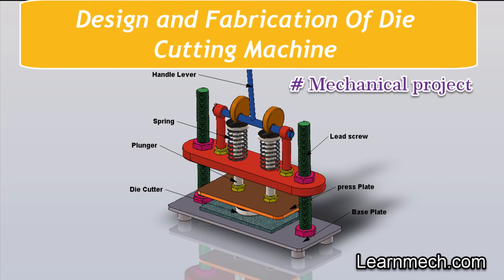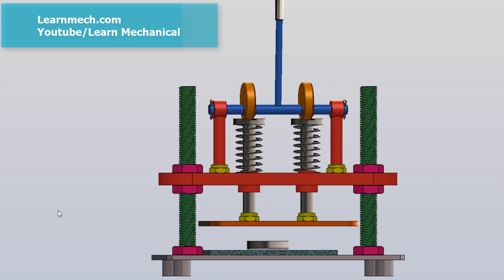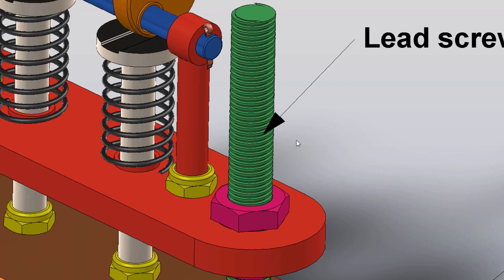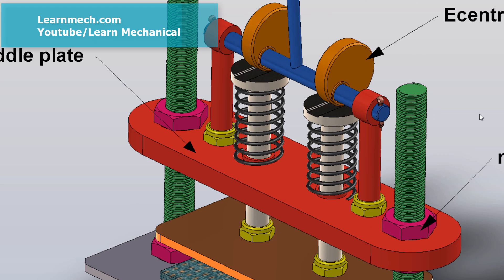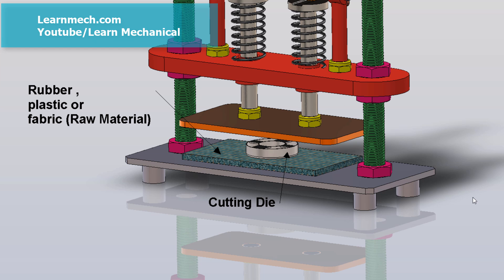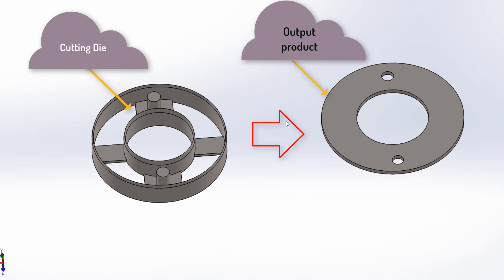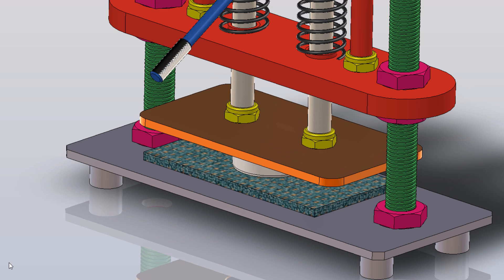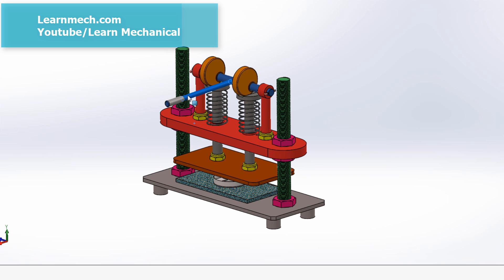Manual Die Cutting Machine - Leather Cutting Machine | Mechanical Project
In this video we will see information about mechanical project title is Design and Fabrication of Die Cutting Machine or Manual leather Cutting Machine used for making ,cutting shoes , sandle, papaers , rubber . This Project is helpful for B.E. mechanical as well as Diploma students .

Die cutting machines are machines that cut shapes out of paper, chipboard, fabric and other materials. Die  cutting  sometimes  referred as dinking  or  blanking. Manual die cutting machines are operated with an easy to turn lever and use steel dies to cut paper, leather and other materials. Sometimes these machines will also have a powered component that will help turn the lever or crank.

Die cutting machines can be used to make stickers, envelopes, stand-up cards, shaker cards, pillow boxes, shoes , Sandal and more.

it consist of two vertical lead column . Middle plate remain fix while operation but further it's height can adjustable using nut. Handle lever oscillate about fixed Middle plate. eccentric disc or cams are attached with handle shaft. Spring get compressed when plunger moves down and get back in its original position when handle moves towards upward direction .